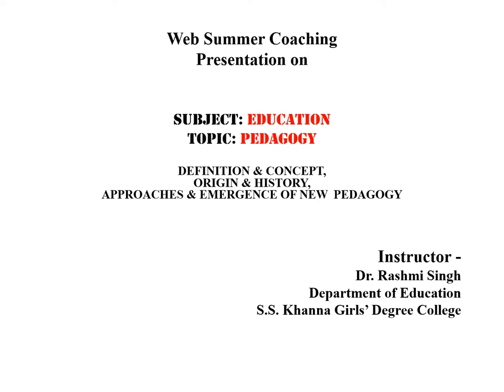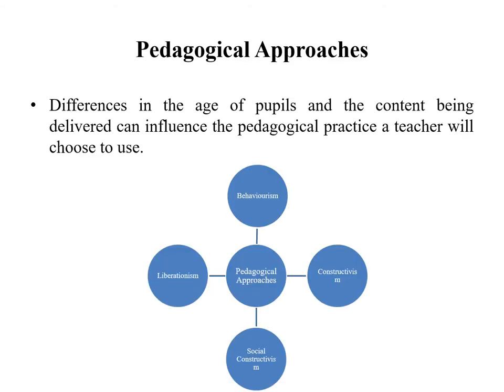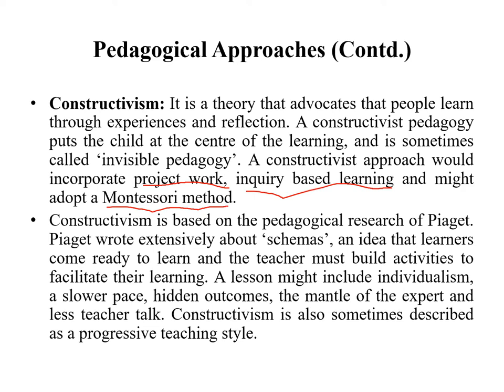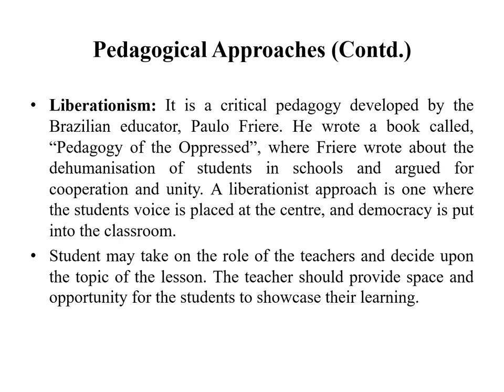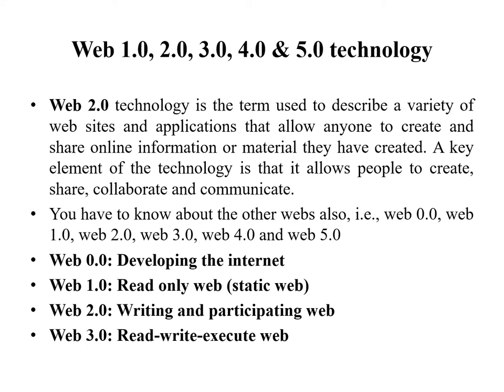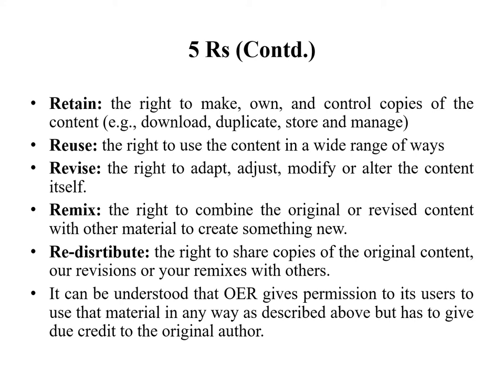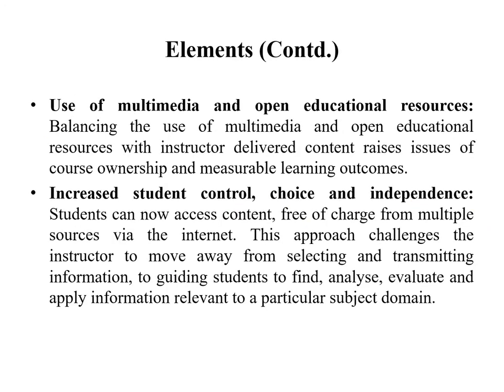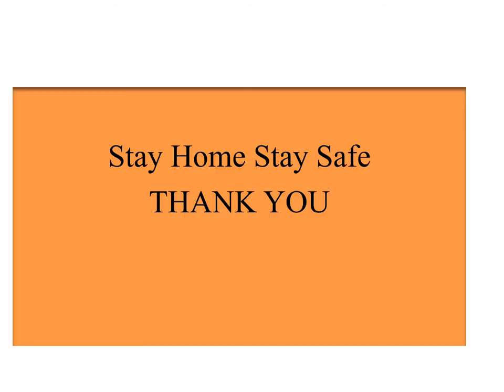Pedagogy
This is an introductory video about Pedagogy